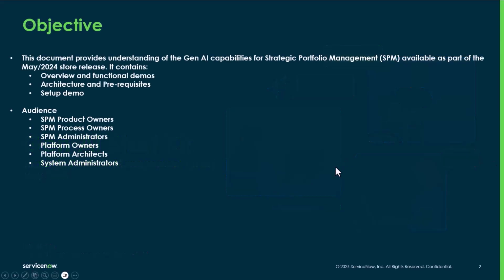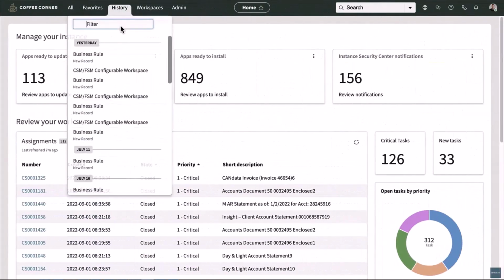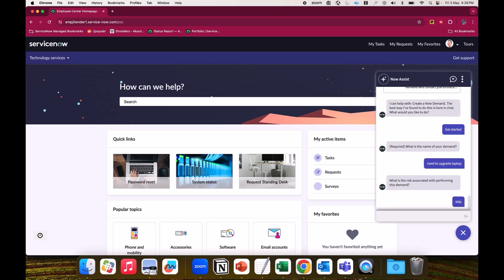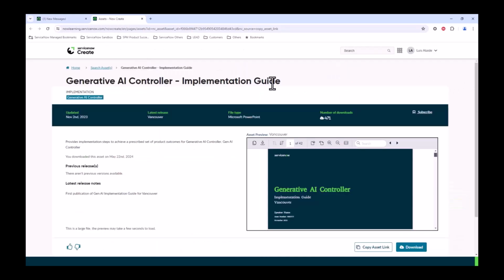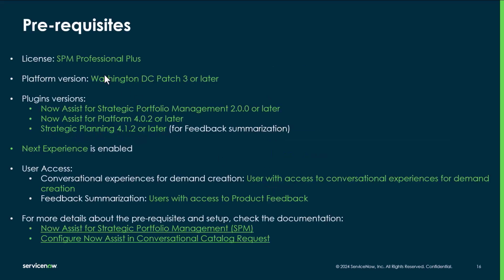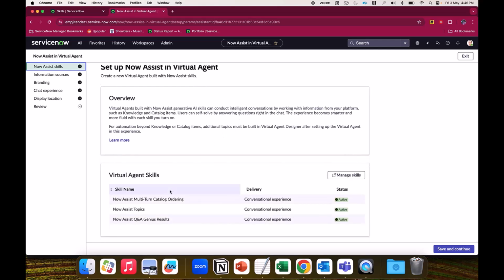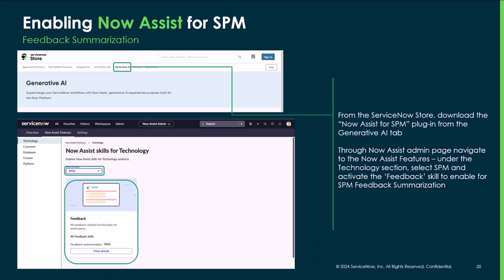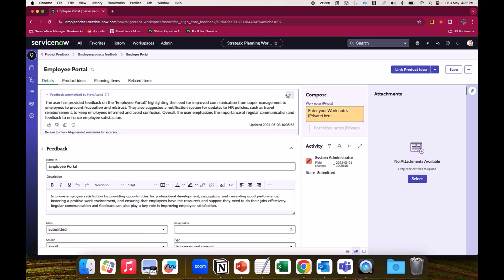Now Assist for SPM - E2E (May '24 Store Release)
Learn more about Gen AI capabilities – overview, functional demos, pre-requisites and setup guidelines